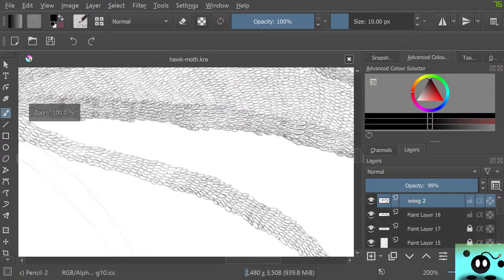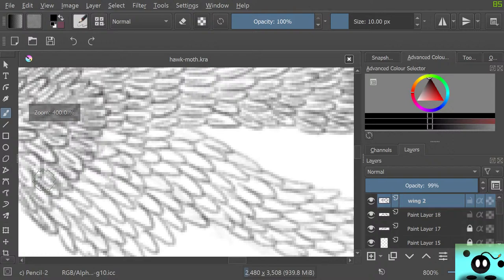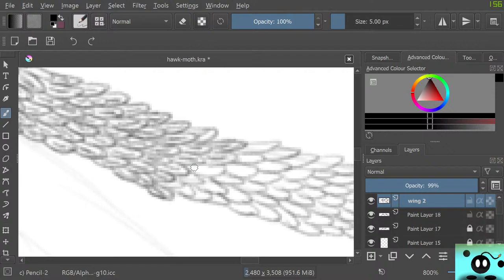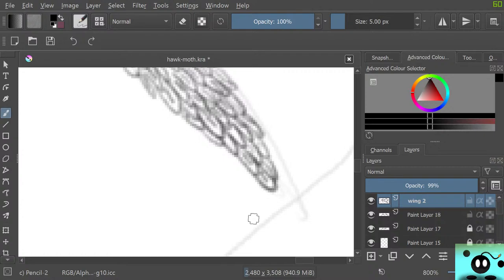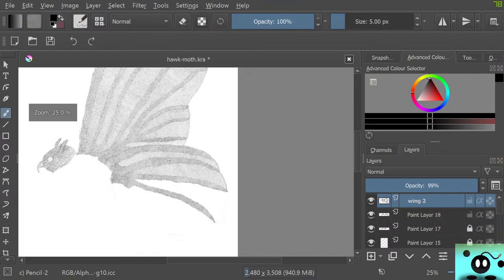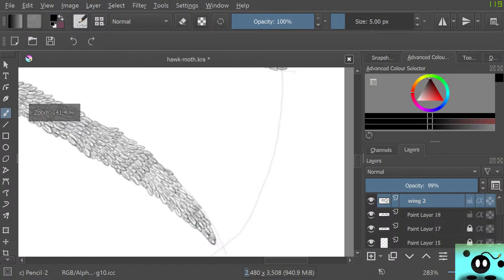Making a Hawk Moth The Project